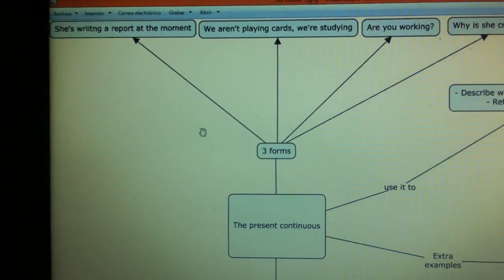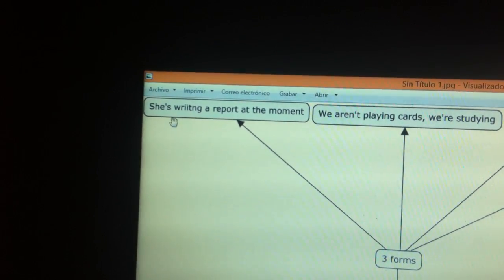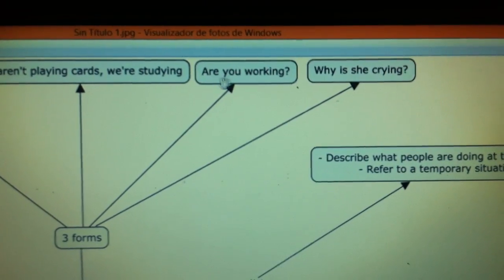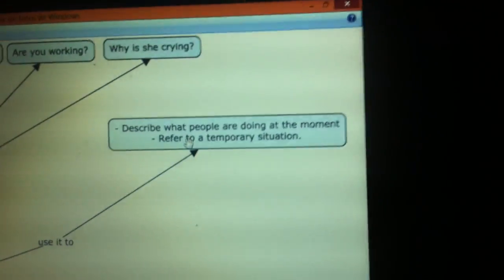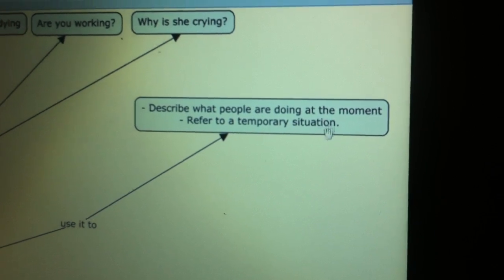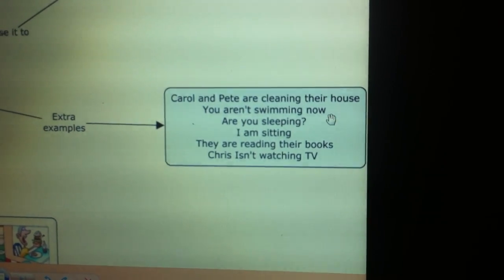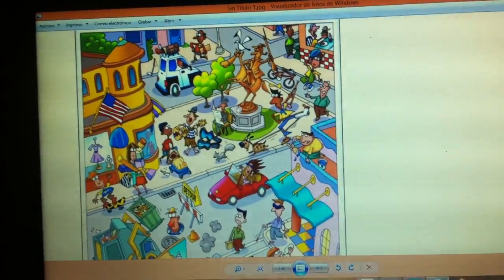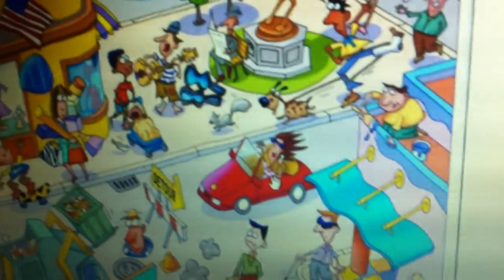Present Continous class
Video filmed for the course Competencias Tecnológicas Docentes. EBC Campus Toluca.